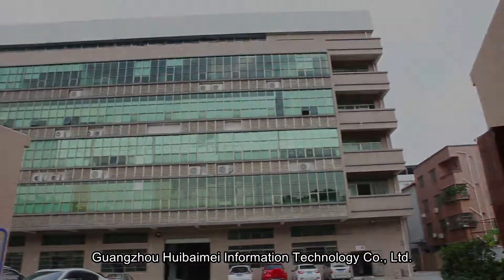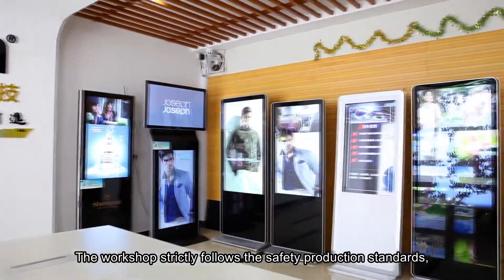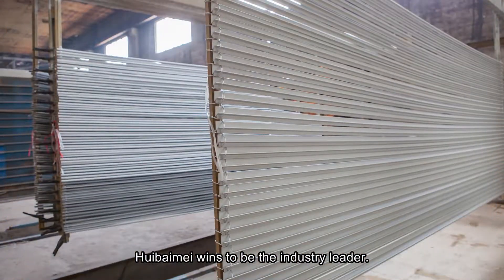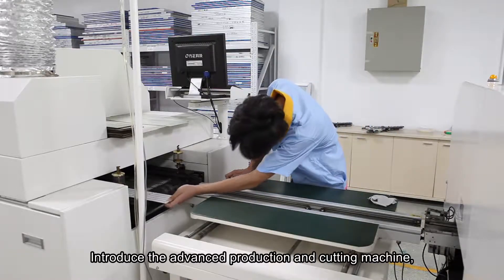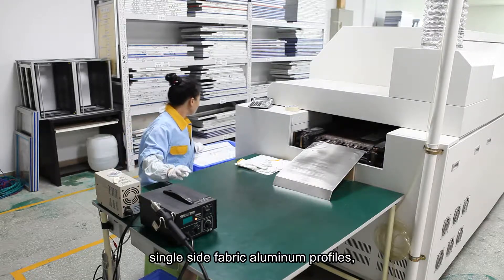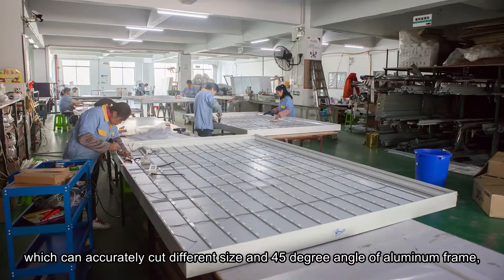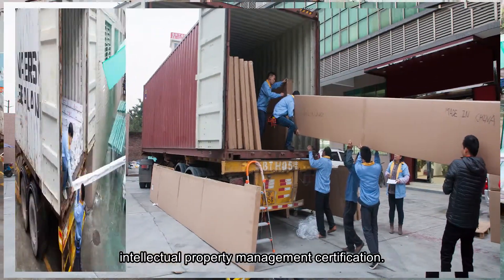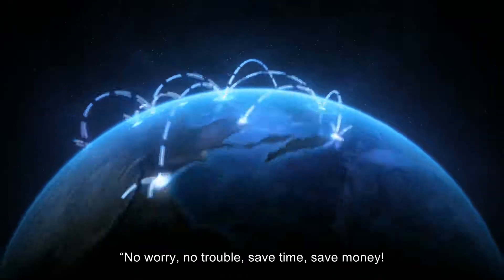HBM factory for fabric light box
HBM professional manufacture of high-end quality LED advertising light box with 10 years production experience.